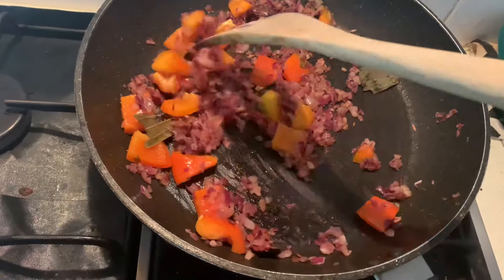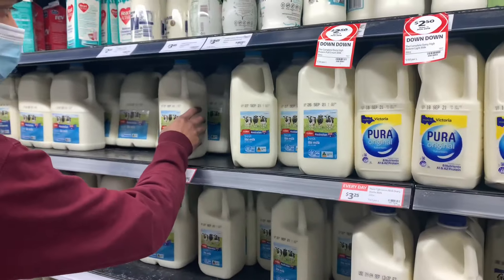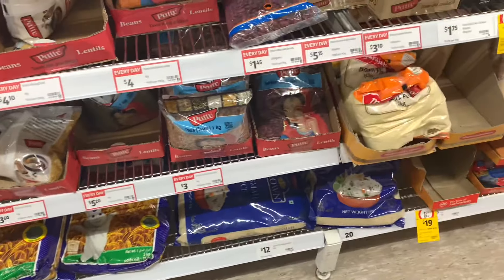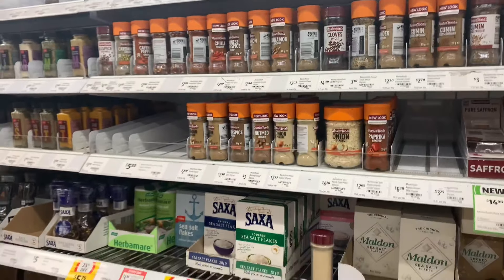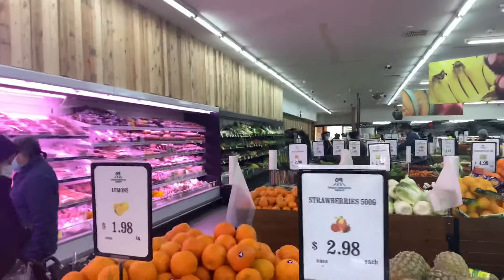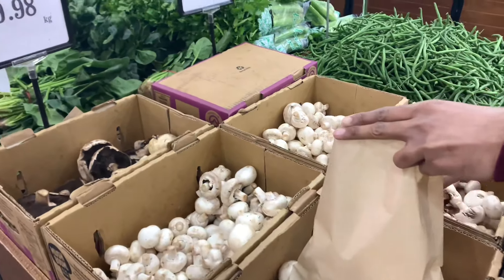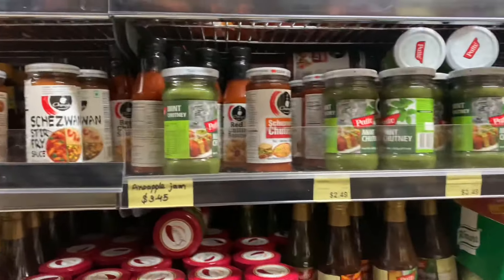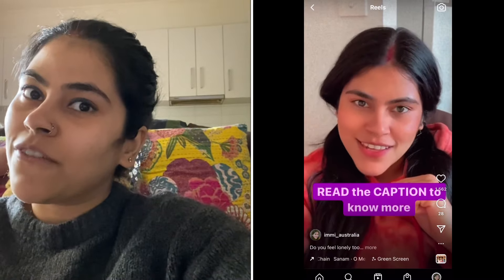Grocery shopping in Australia for Indians|What we eat in Australia|Indian life in Australia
Today's video is: "Grocery shopping in Australia for Indians|What we eat in Australia|Indian life in Australia"

►MY PREVIOUS VIDEOS:

Perks of living in Australia as Indian|Indian life in Australia|Benefits of moving to Aus from India

How are we taking care of our mental health| How are we coping in lockdown? Featuring @Maz Vlogs

Our Journey from India to Australia| Australian PR story | How we migrated from India to Australia

Australian PR Story| How we moved to Australia| How to get PR for Australia|Australian PR experience

Things you should not get into Australia| What not to pack while moving to Australia Can I get ghee?

Dishwasher 101| Are dishwashers worth it?| Indian utensils in dishwasher| Indian life in Australia

Casual Jobs in Australia| Benefits and salary in casual jobs in Australia| My exp as casual employee

Working 9 to 5 in Australia Vlog | Working in Australia for Indians | Working in Melbourne CBD

How to save money in Australia | Quick & easy ways to save money in Australia | Indians in Australia

How to save money in Australia | Save money on groceries in Australia| Increase savings in Australia

Australian Resume Format + How to find a job in Australia |Step by step CV guide for Australian jobs

►ABOUT ME:
Hi Everyone!
I'm Neha. I make YouTube videos on life as an immigrant in Australia. I have recently moved to Melbourne, Australia. Join me on this journey as I explore this new country away from home.

Title:Grocery shopping in Australia for Indians|What we eat in Australia|Indian life in Australia